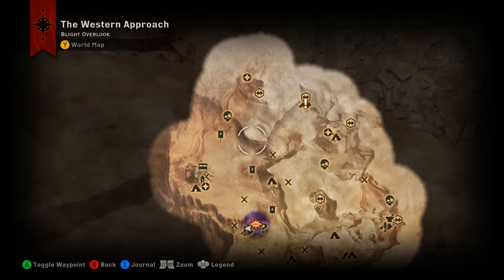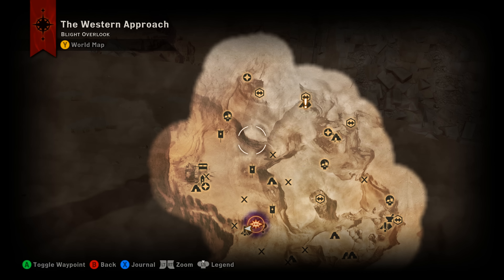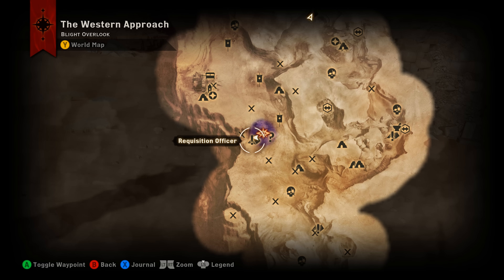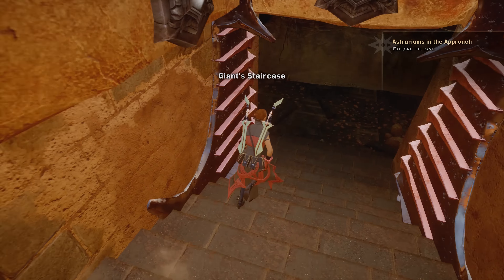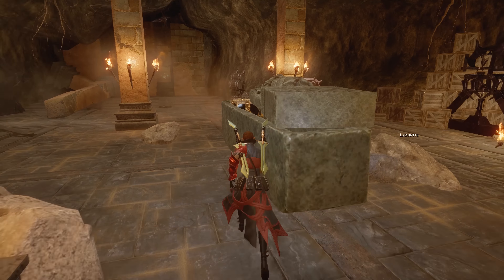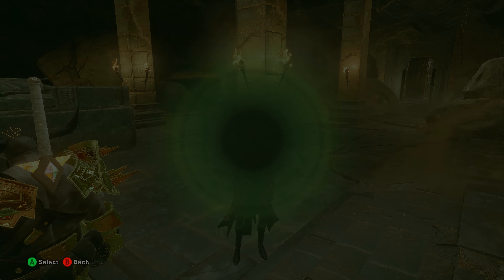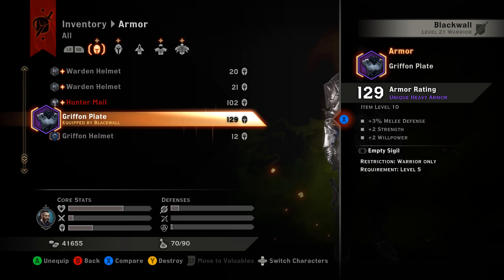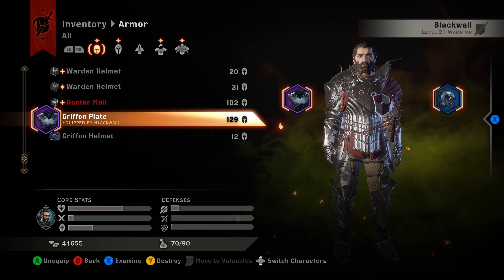Dragon Age: Inquisition - Griffon Plate Armor - Unique Griffon Armor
The Trespasser DLC brings us the Griffon Plate armor, a new set of unique heavy armor.  The video will explain how to track it down.